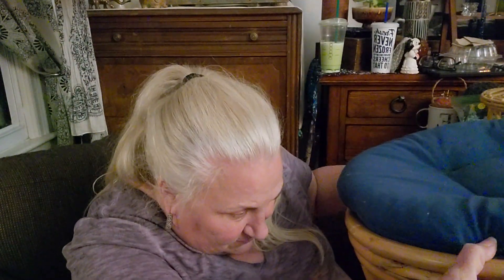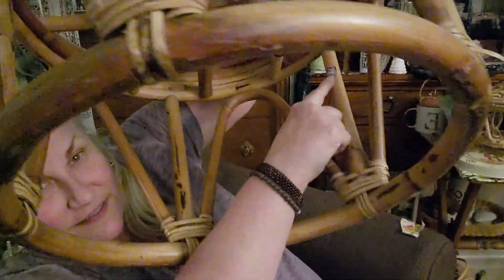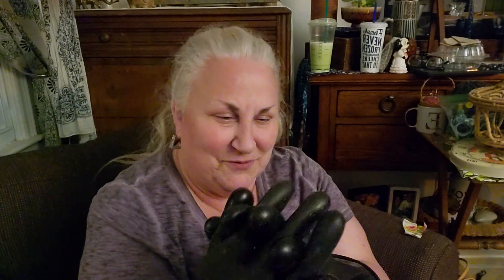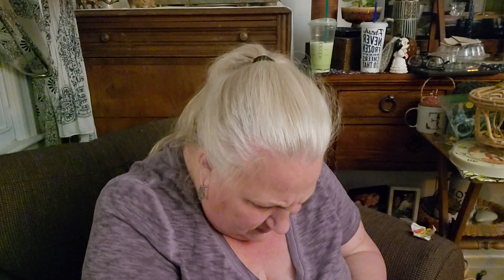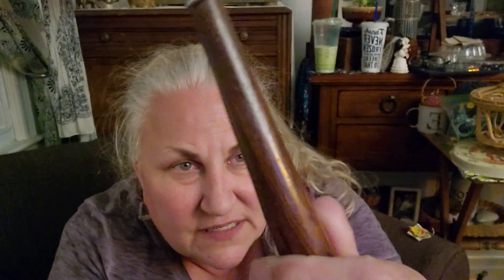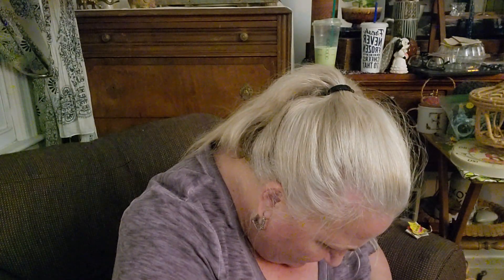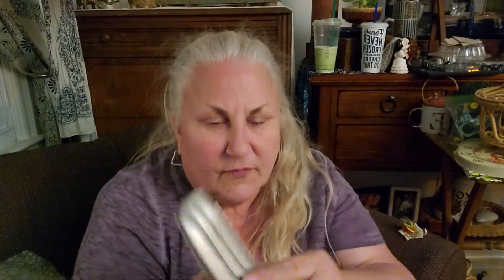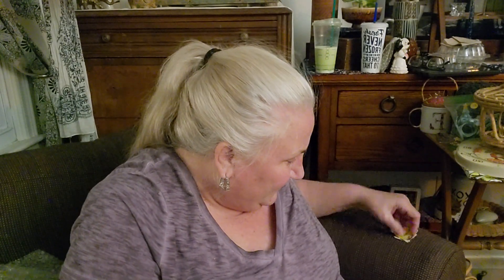Vintage goodness rummage sale haul! 5-13-21